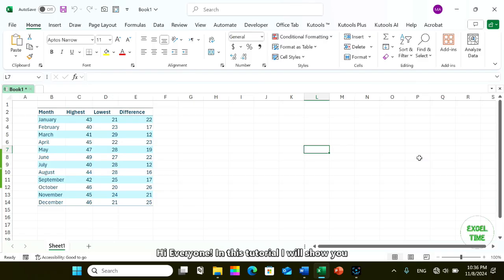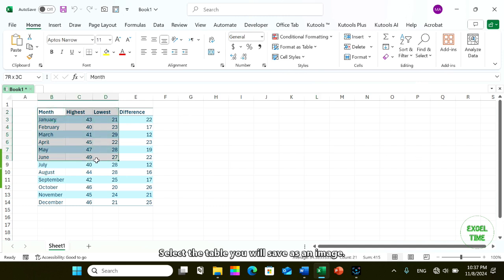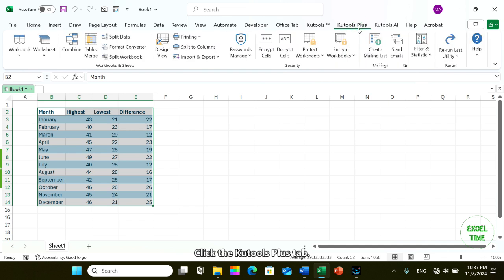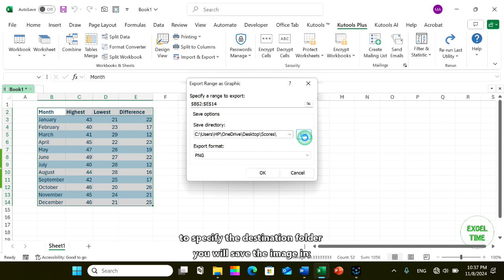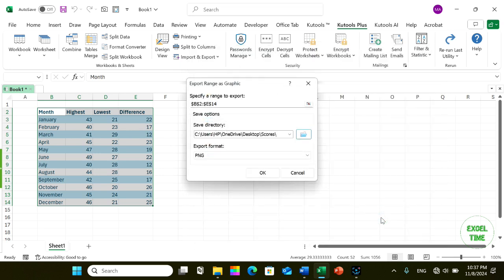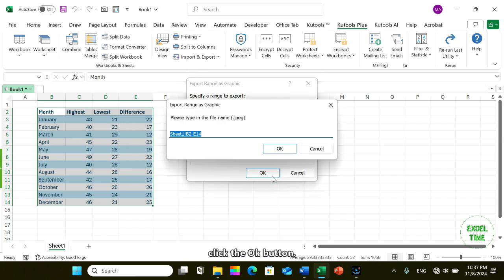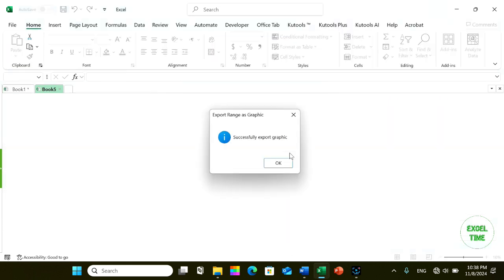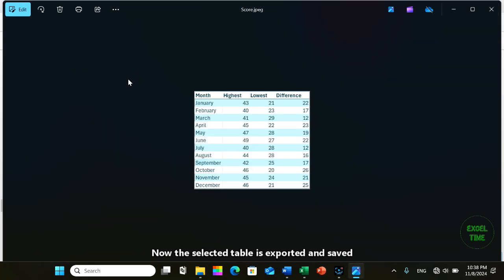Save Or Export Table As Image With Kutools For Excel